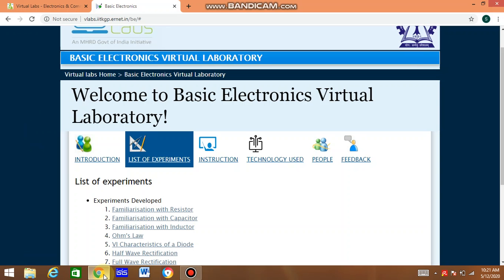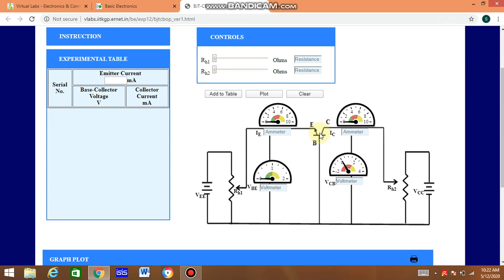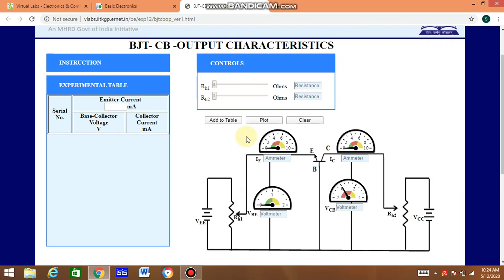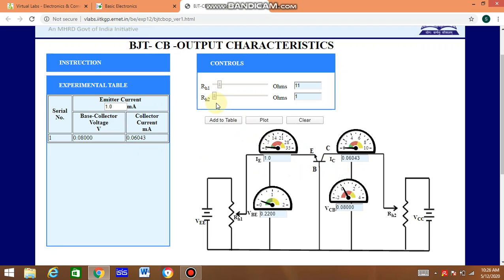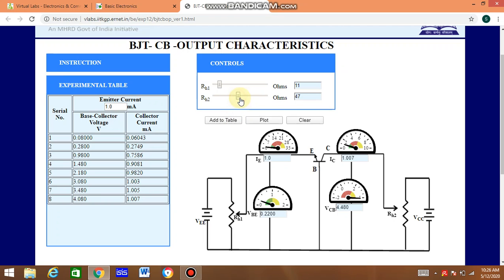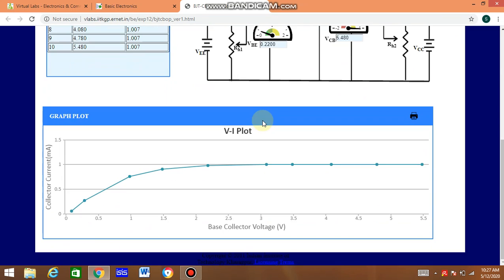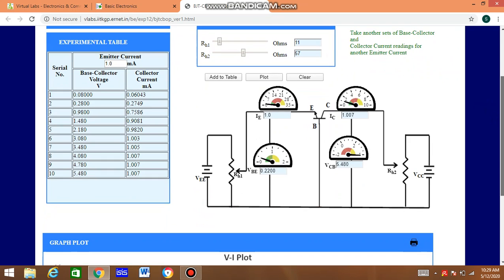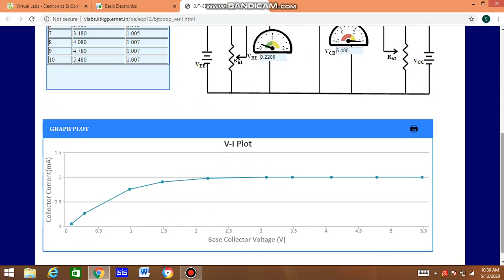BJT output characteristics experiment in virtual lab